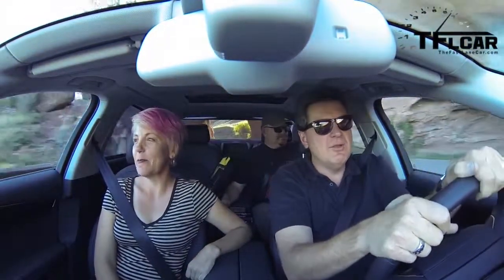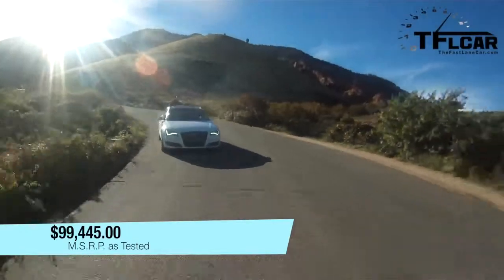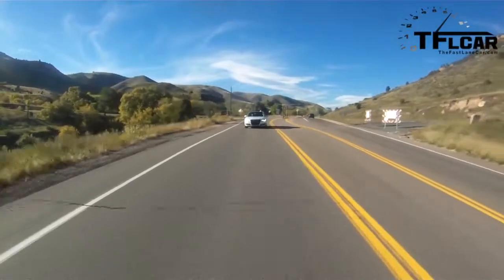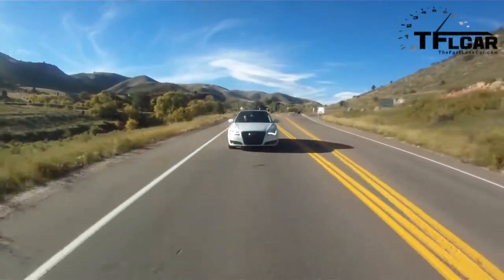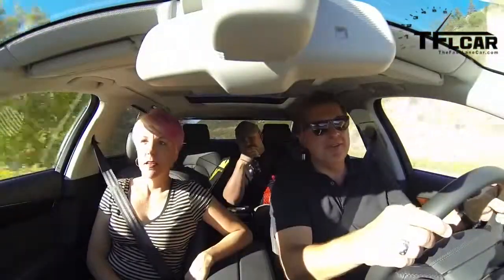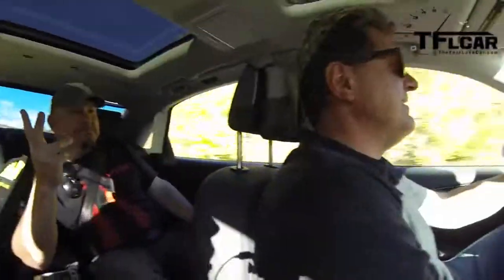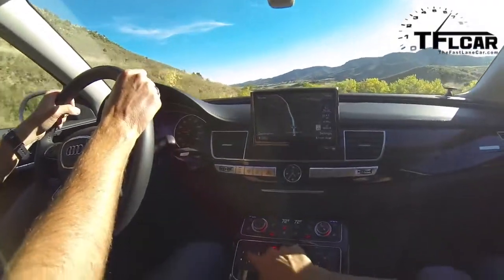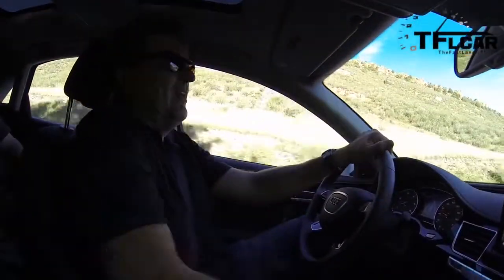2014 Audi A8 TDI Quick Take Drive and Review